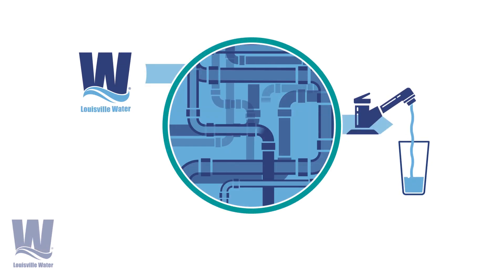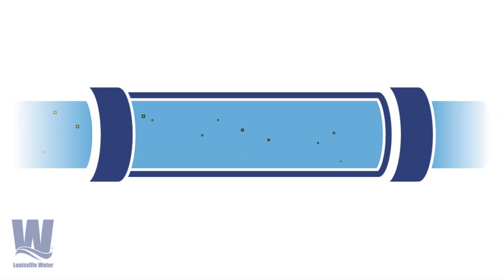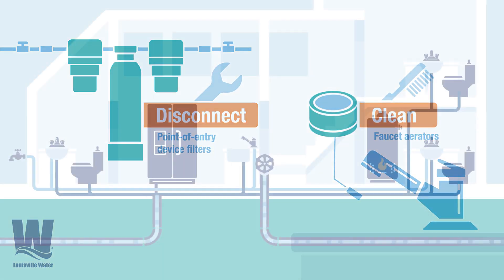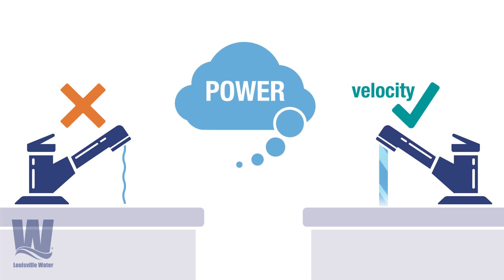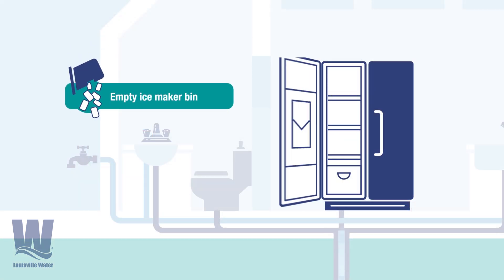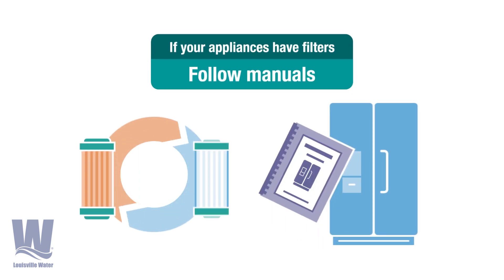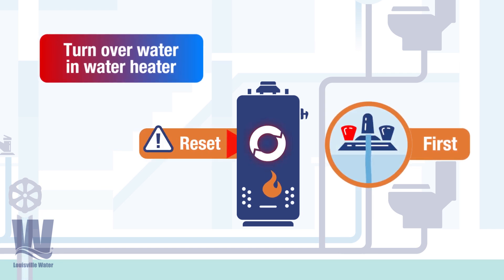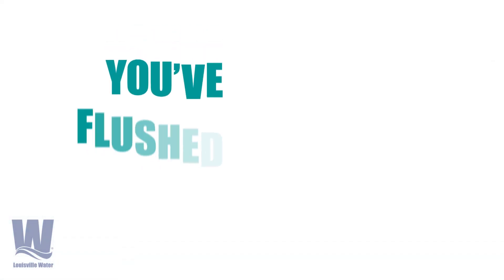Flushing The Water Lines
Flushing water lines and water using appliances, is an easy way to ensure that high water quality is maintained.  It moves older water, that has been sitting in the pipes, out of the building and brings in fresh water.